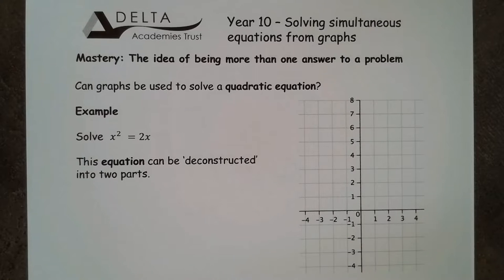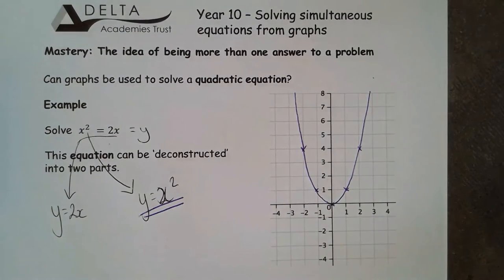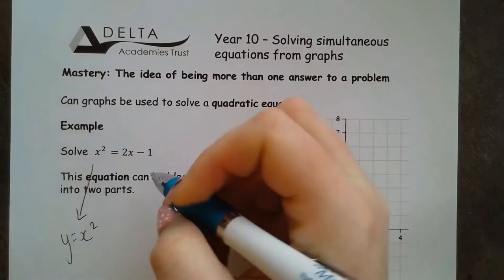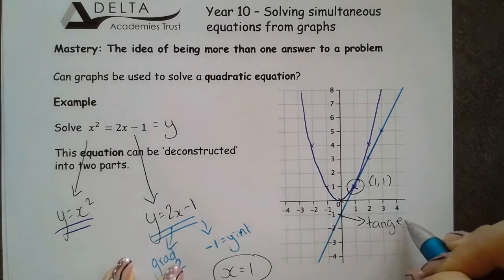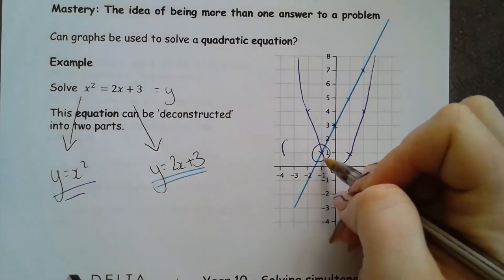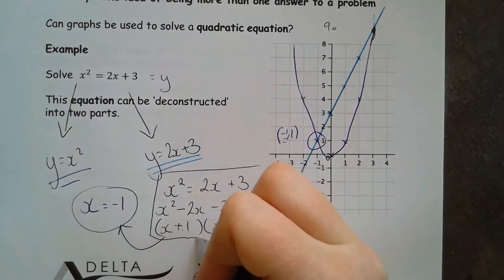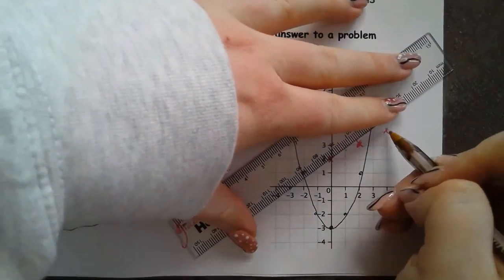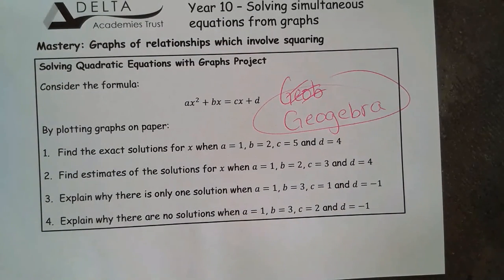DELTA Year 10 Lesson 10: Graphical Simultaneous Equations with Quadratics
To accompany the Delta Academies Trust Sharepoint Lessons. This video covers the use of straight line and quadratic graphs to solve simultaneous equations.